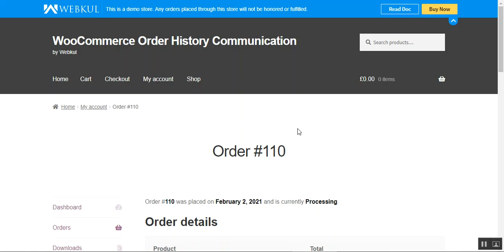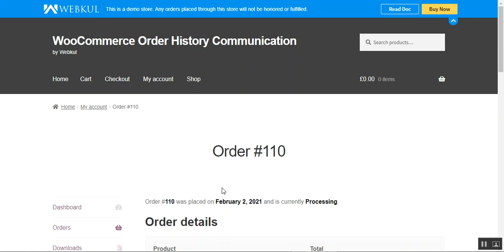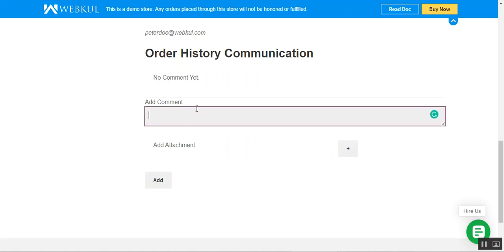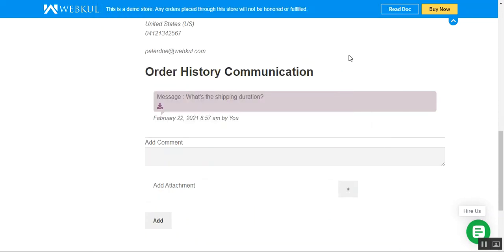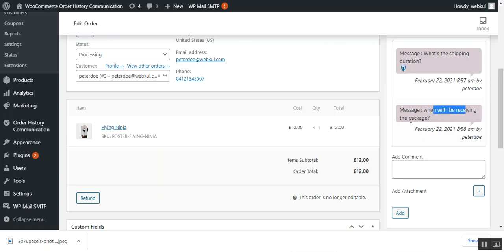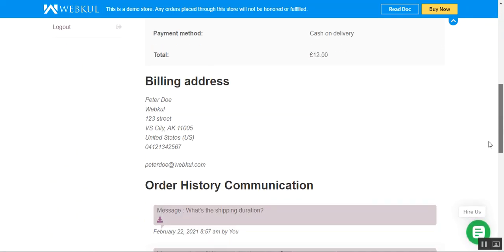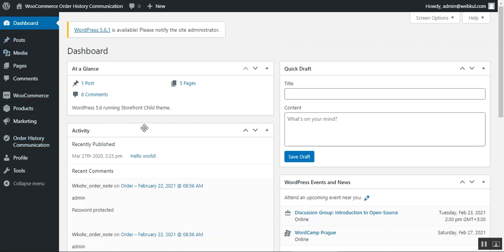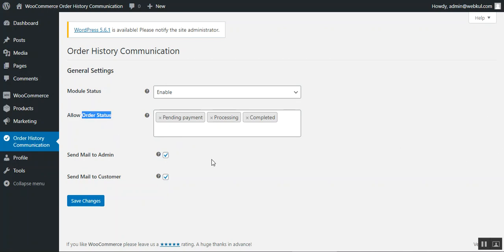WooCommerce Order History Comment | Product Enquiry Plugin - Overview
WooCommerce Order History Communication module facilitates the customers to ask order-related queries to the admin. The customers can contact the store owner for a particular order from the Orders section.

This module helps the customer to send and receive messages along with the file attachments and keep the conversation history records. Furthermore, it makes information access easier to immediately resolve the customer’s concerns.

2. Raise a Ticket via our HelpDesk system